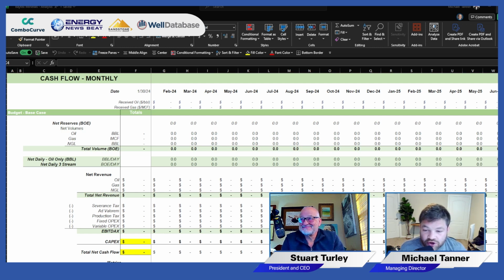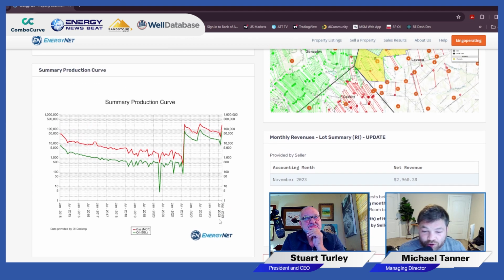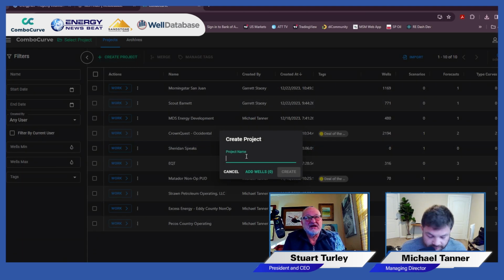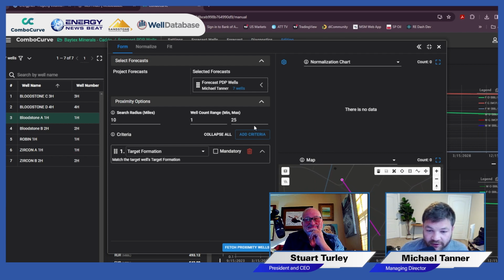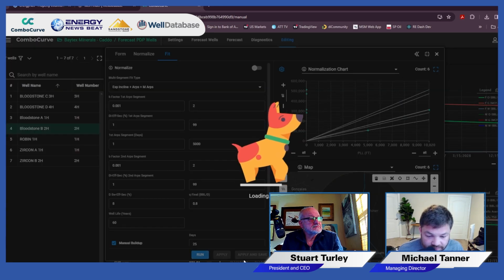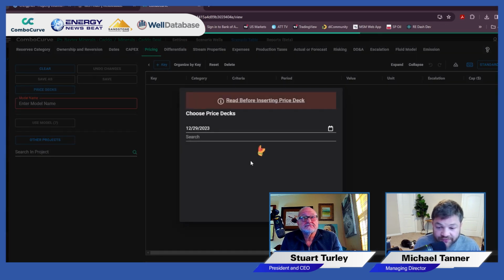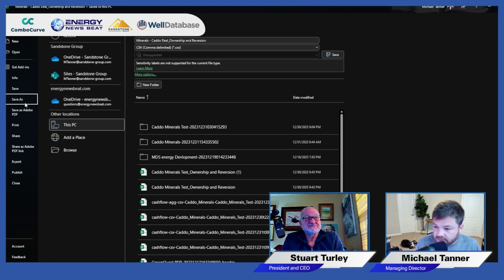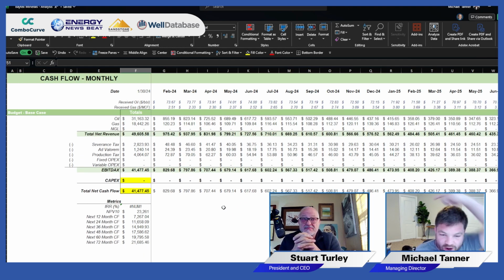Deal Spotlight Episode #3 - A Minerals Deal Evaluation: A Comprehensive Guide and Live Analysis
Minerals Deal Evaluation: A Comprehensive Guide and Live Analysis

Michael and Stu take a look at a Minerals deal and analyze the asking price, and show how fast you can look at a minerals deal. A shout out to EnergyNet, an acquisition and divestment platform for the land energy industry.

@ComboCurveForecasting and @WellDatabase

00:00 - New minerals deal evaluation template on GitHub, focusing on simplicity and key metrics. Guide on using Energy Net for informed valuation.

01:30 - Introduction to lot 114, Cattlemen Minerals, LaCava County, Texas. Seven Baytex-operated wells, monthly net revenue around $3,000. Emphasis on understanding production trends.

06:01 - Appreciation for Energy Net and CEO Chris Atherton. Anticipation of live minerals deal evaluations during NAPE, discussing potential intelligent well pads in the area.

07:56 - Use of Well Database and Combo Curve, synergy between tools, insights from an Oxy deal analysis, and refining forecasts using the proximity forecast feature.

11:00 - Explanation of proximity forecast in Combo Curve for refining production forecasts by selecting common wells and normalizing data.

16:47 - Value of detailed steps in mineral deal analysis. Humorous discussion on closing date and various parameters.

19:44 - Continued analysis, adjusting parameters like gas shrinkage, addressing taxes, emphasizing percentage conversion, and demonstrating the export process.

22:47 - Completion of cash flow analysis, highlighting small net volumes, emphasis on swift evaluation based on reserve price to decide whether to proceed.